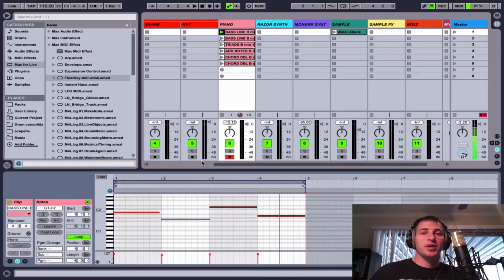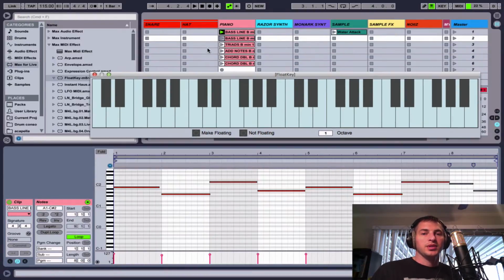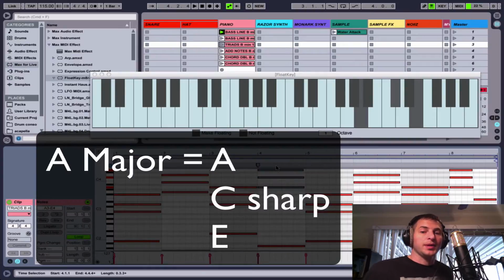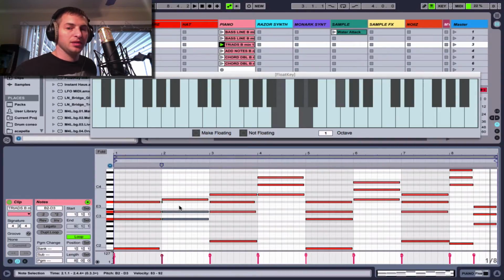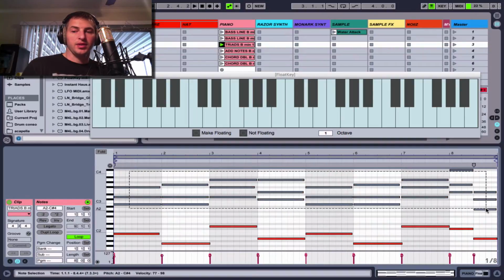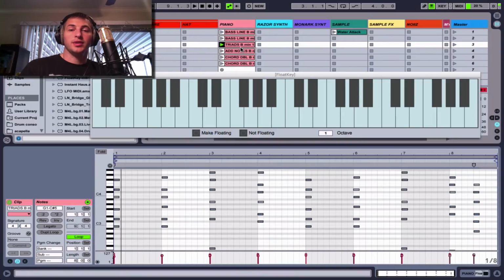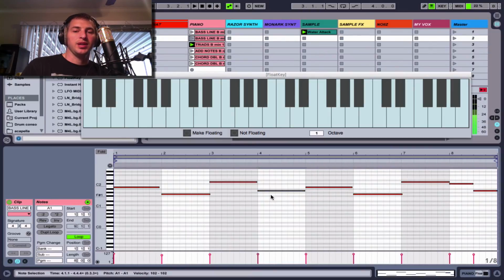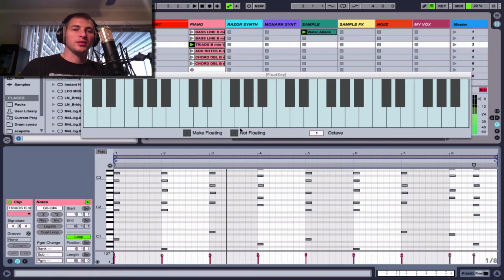Ableton Live | Avoid The Triad Trap Make Better Chords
In this video I’ll show you an easy way to make a chord progression along with a simple fix to break free from the triad trap or to avoid it all together!